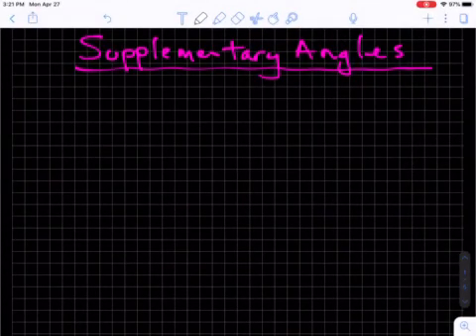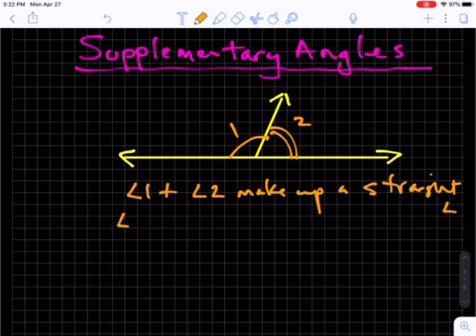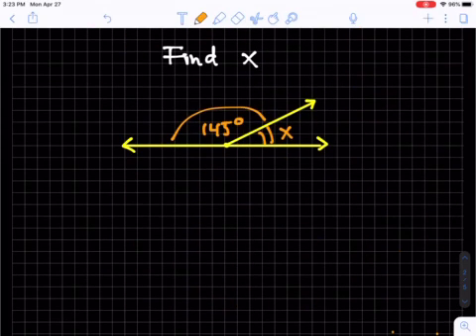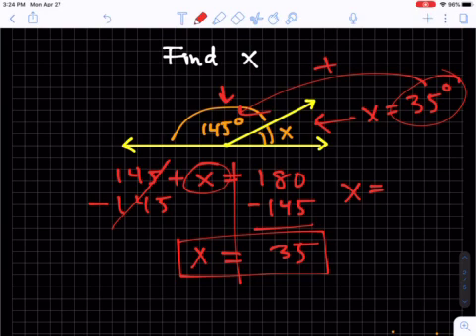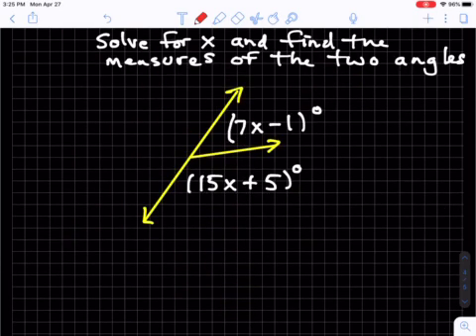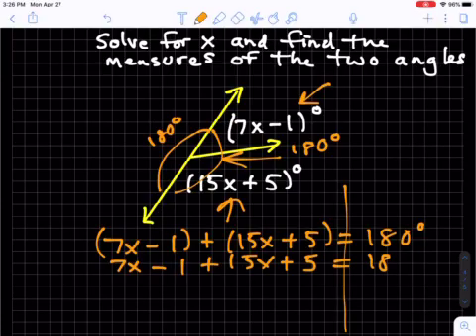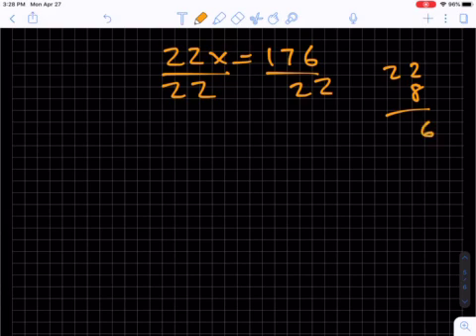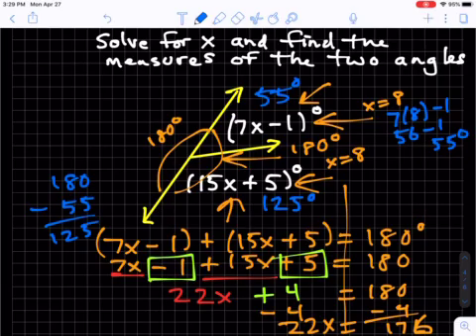IM 5-0 Angles - Supplementary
Whassuplementary? Gucci?
(Time to cringe)